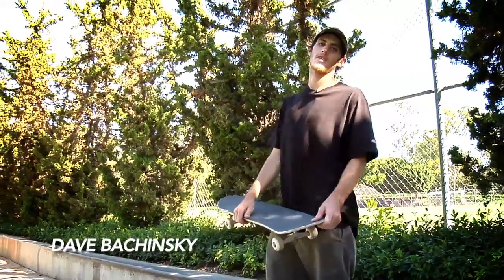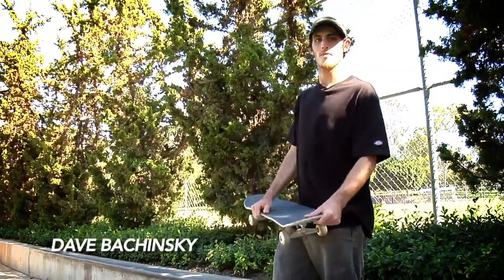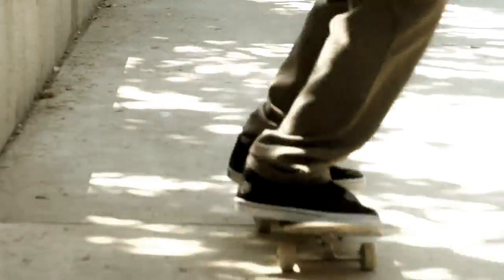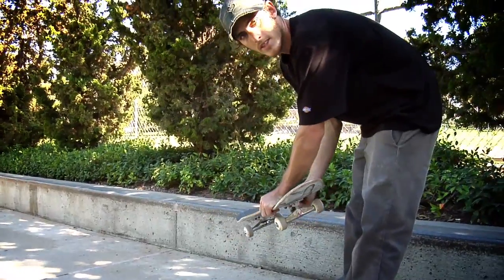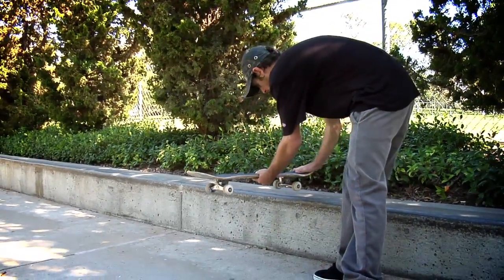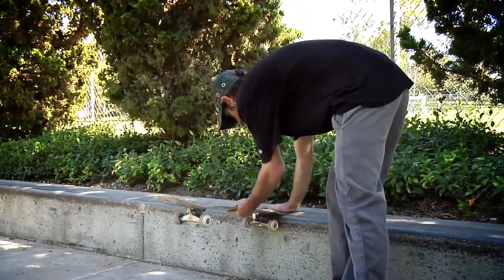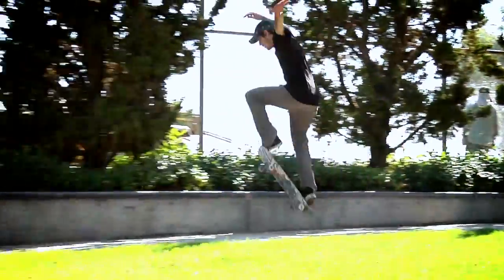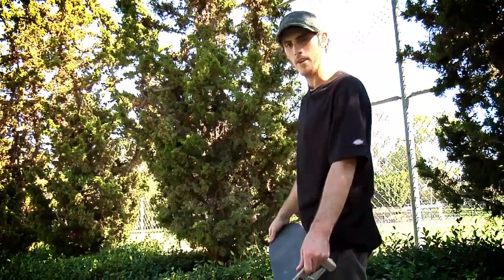How To Kickflip Frontside Tailslide, Dave Bachinsky, Alli Sports Skateboard Step by Step Trick Tips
In Alli's Step By Step you can get some tips from the pros on how to do the basic tricks and some advanced ones too. Today skater Dave Bachinsky takes you through all the steps to land your first kickflip frontside tailslide.